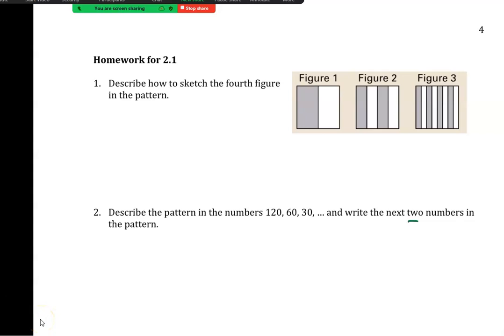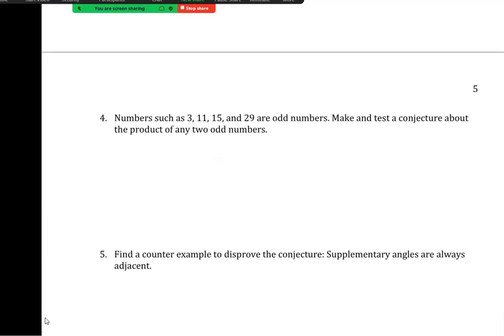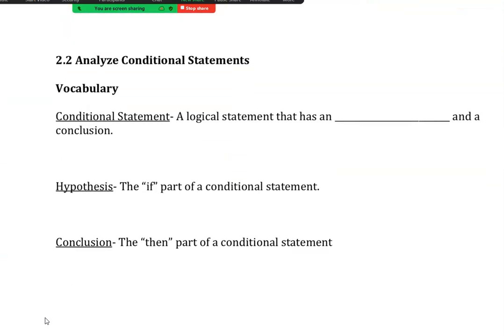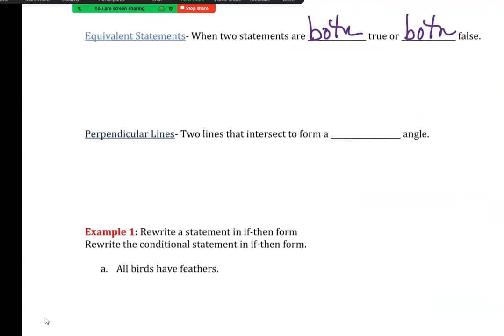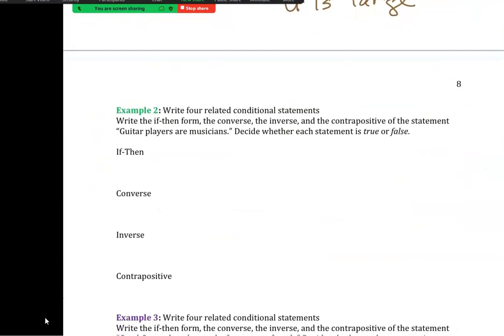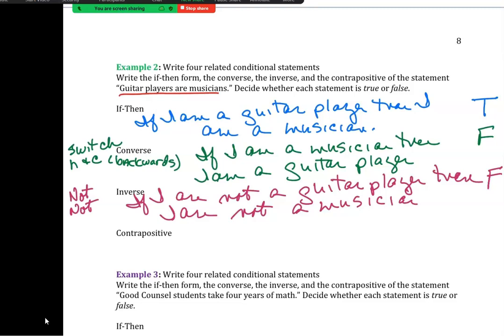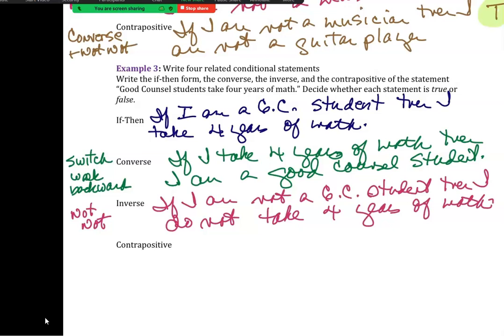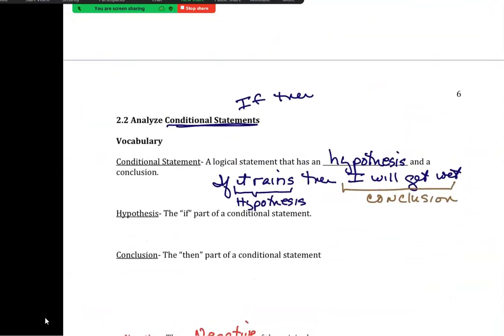Ryken Geometry Chapter 2 2 and 2 1 hw